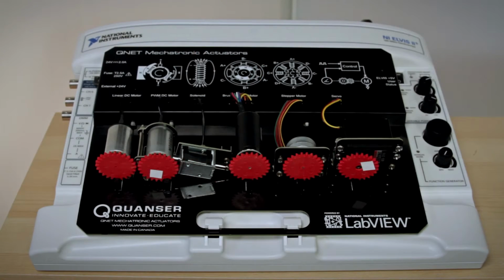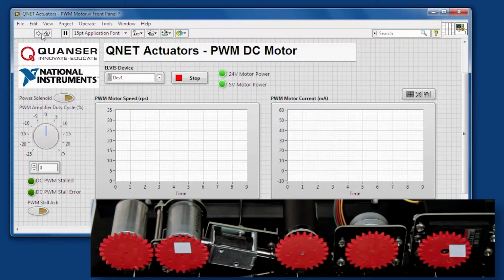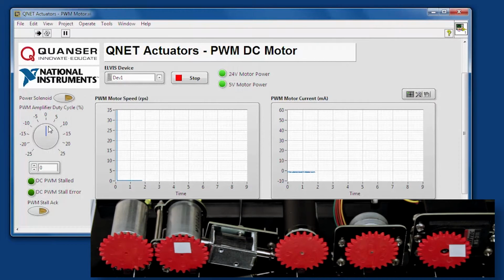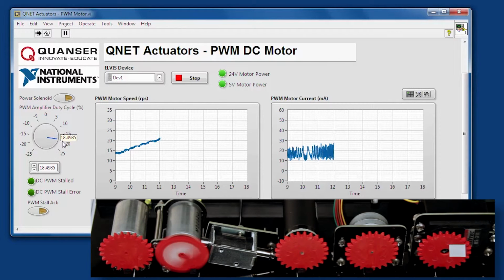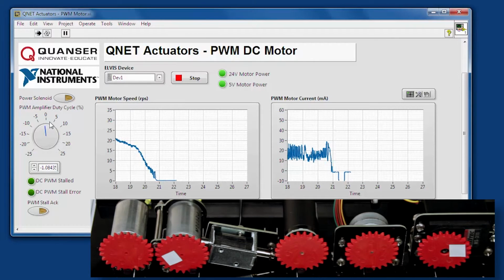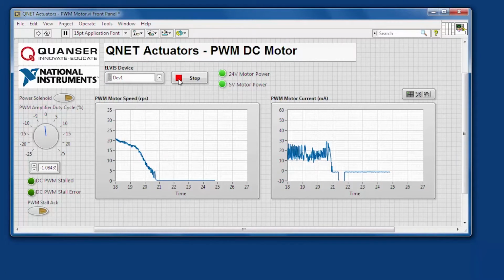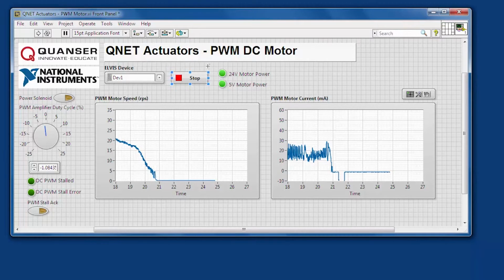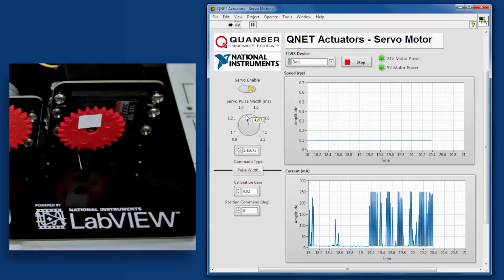Give Students Experience Selecting Motor Types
Give students experience learning the various types of electrical motors so that they learn to choose the right option for their designs.